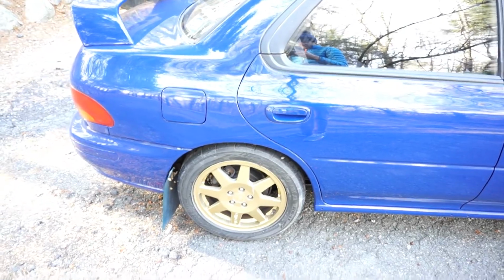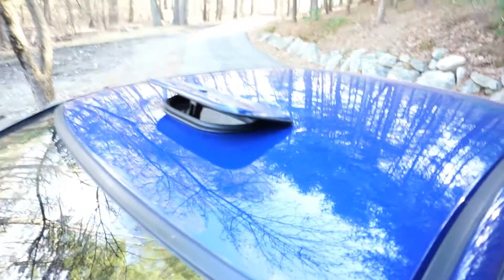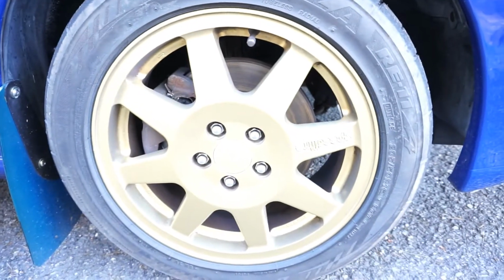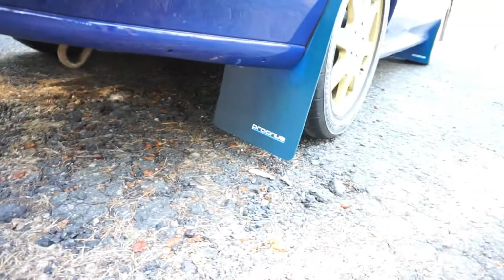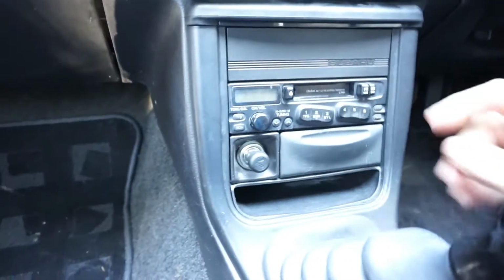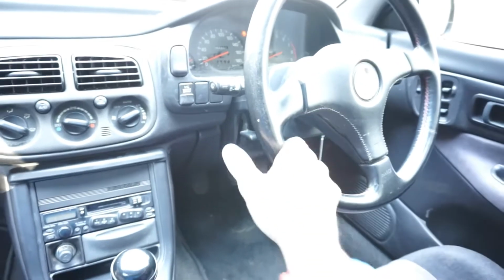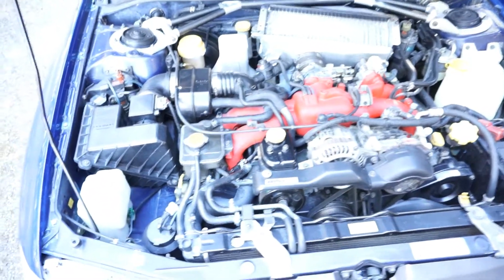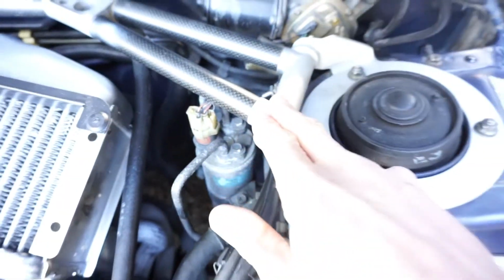Finished Product!! STI Version 2 Restoration, 555 Edition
I'm not a good video maker but I wanted to show the final product as best I could. Next upload will be a driving impression video. I said a lot of words in this video. Some of them were probably wrong. The wheels are 16" as standard but I was trying to convey a complicated difference between these and the off the shelf Speedline Safari which came in both 15 and 16. Anyway.. here it is for you.. the people.

This the link to the full restoration gallery

Paint was by International Auto Body, Wayland MA.